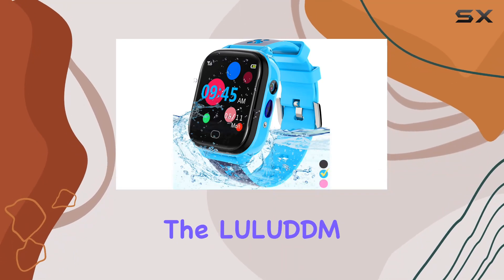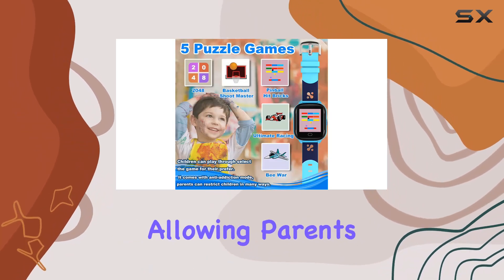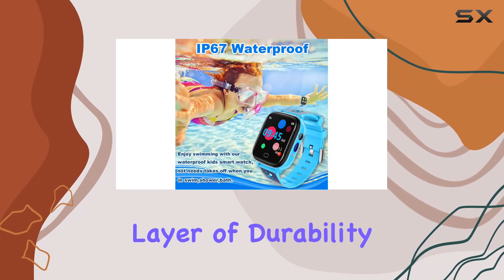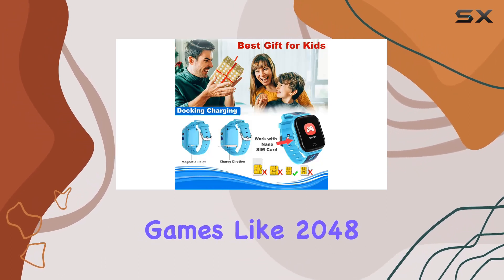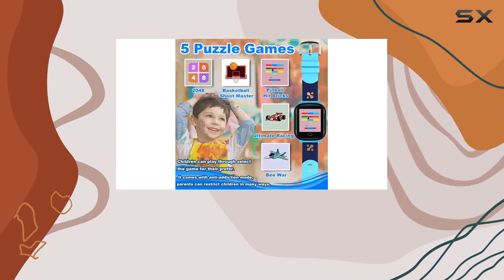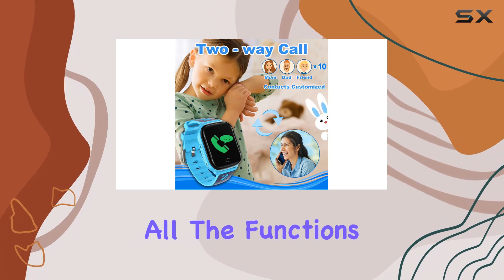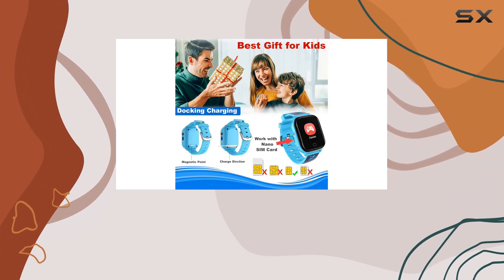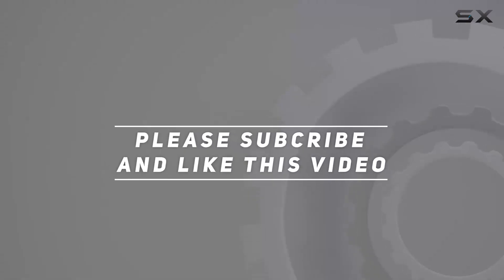Smartwatch for Kids - LULUDDM Kids Smart Watch Review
0:00 Intro
0:06 Review

Things that we mentioned in this video:
LULUDDM Kids Smart Watch : B09YY99R1W